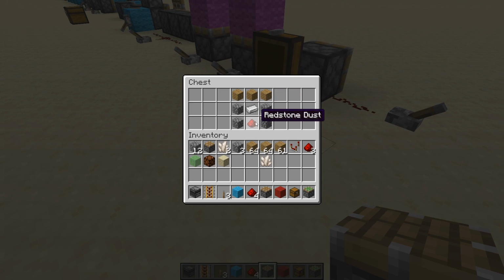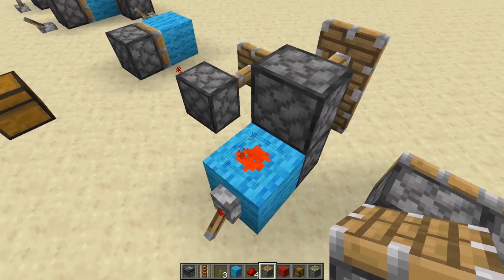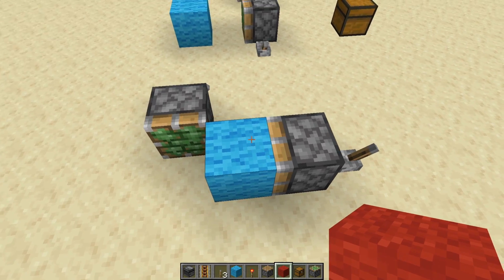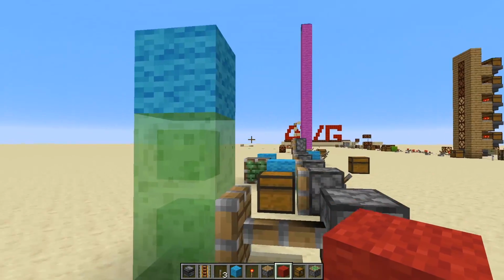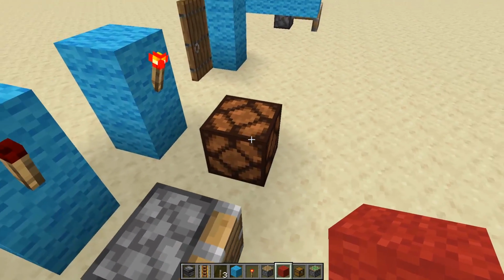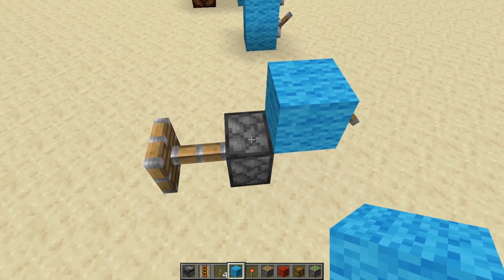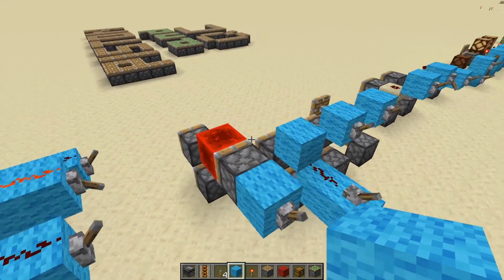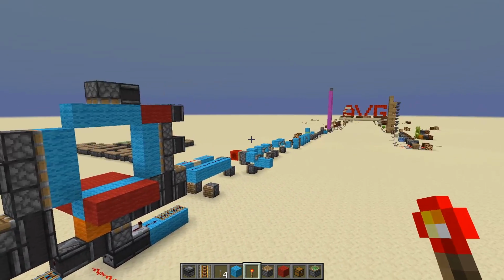AVERAGE JOE REDSTONE TUTORIALS - EP. 3 - PISTONS AND QUASI-CONNECTIVITY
In this installment of the Average Joe Redstone tutorial, we will look at the piston, the sticky piston and quasi-connectivity. We will review the basics for each item and dive into understanding the principle of quasi-connectivity and how to use it for our profit!

Music
Diamond Ortiz - Cubic_Z
Eveningland - Thunder